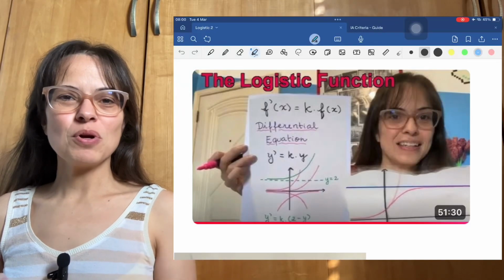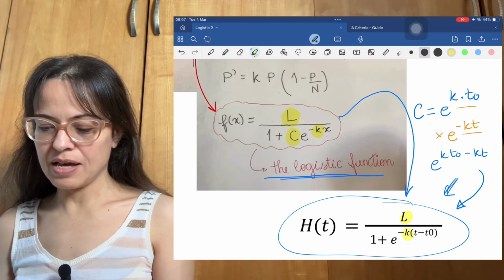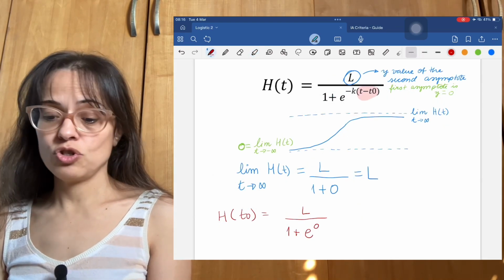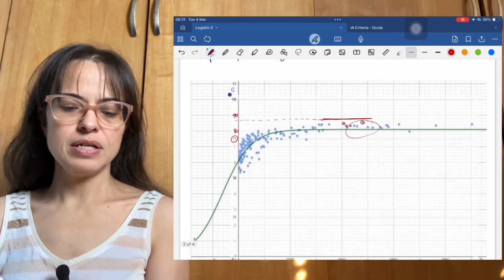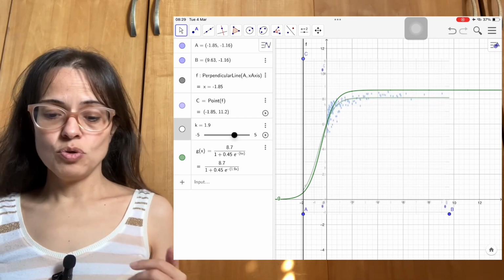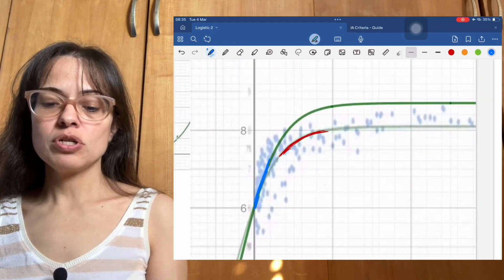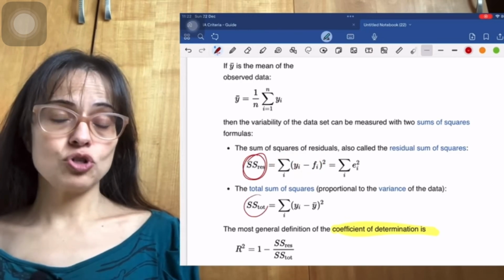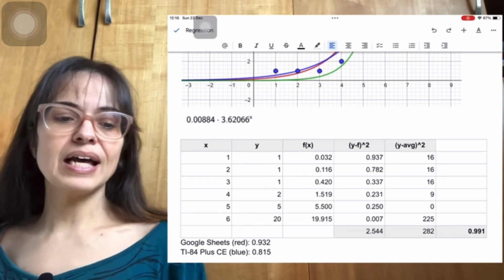Logistic Functions - Part 2